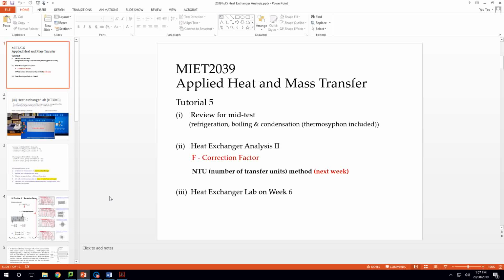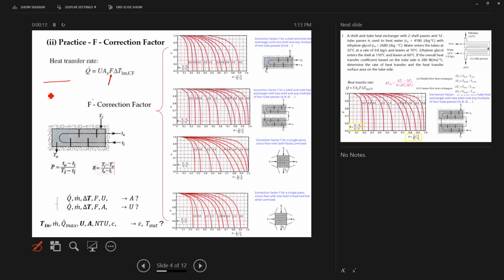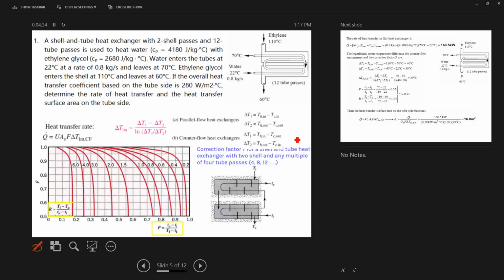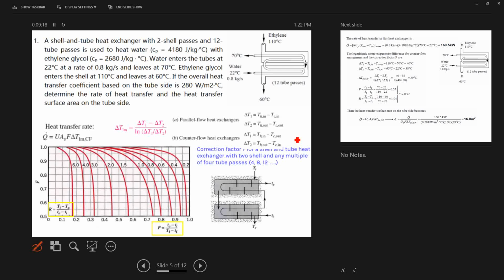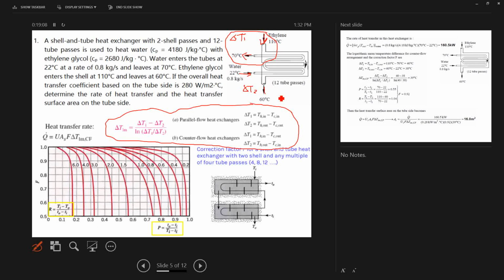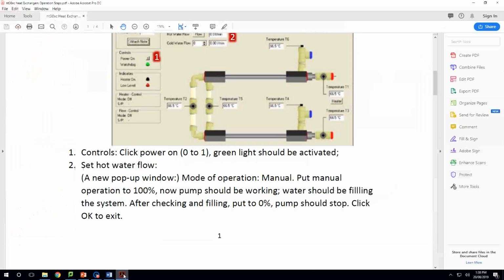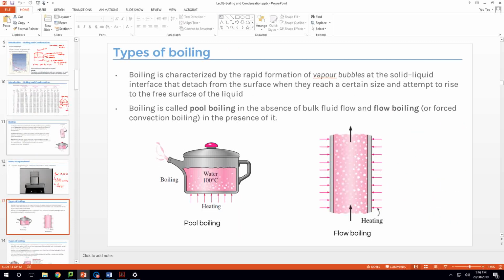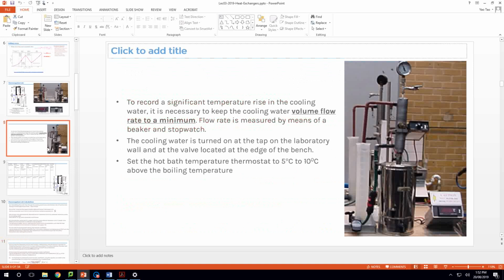miet2039 tutorial week 5